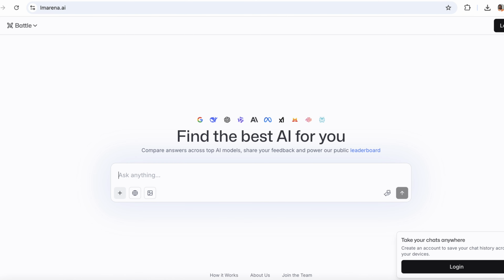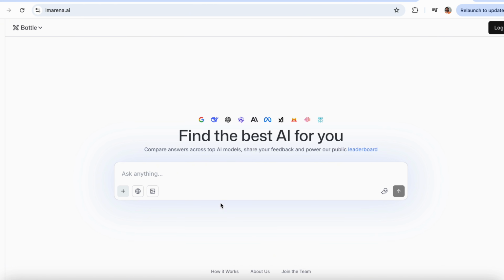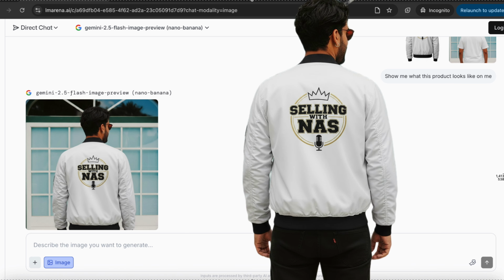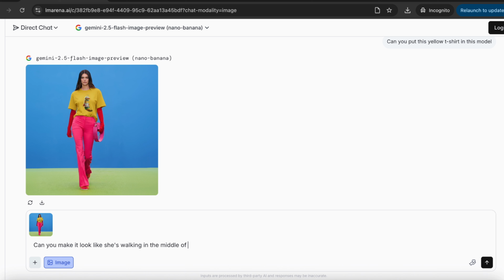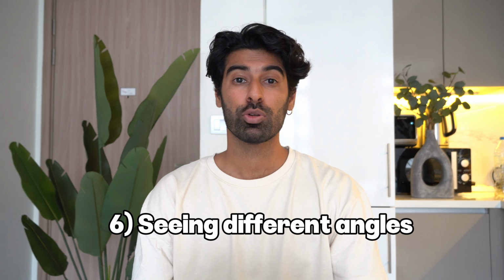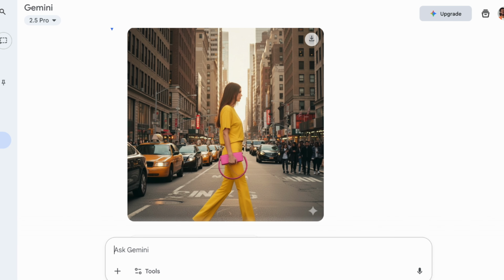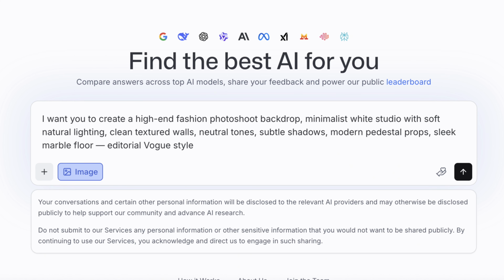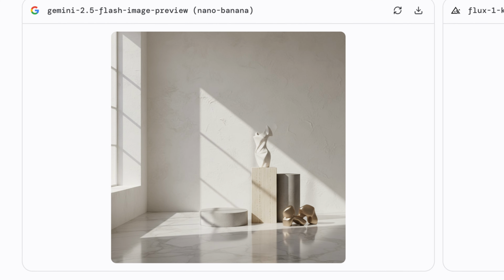10 FREE Nano Banana Use Cases for your brand - AI images 🚀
With Nano Banana you can take your brand to the next level with FREE AI Image generation. Adjust context, try different angles, animate your brand, and more! In this video I go through 10 different use cases your brand can leverage to take it to the next level.

Want help with your brand?

00:00 Intro
00:28 How to use Nano Banana for free (1)
01:25 Unlimited free usage trick
02:56 1 - Product Prototype
03:19 2 - Try different colors
03:48 3 - Try products on people
04:20 4 - Brand Ambassadors test
05:28 5 - Try different Backgrounds
06:22 6 - Different image angles
07:29 7 - Add/Remove elements from pics
08:07 8 - Marketing Materials
09:14 9 - Animate your brand
10:12 10 - Brand Context Creation